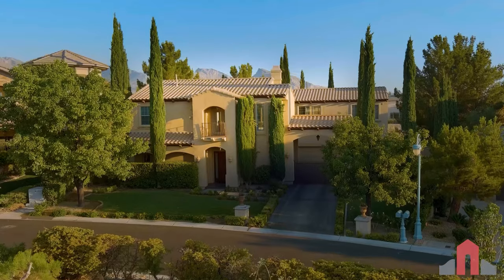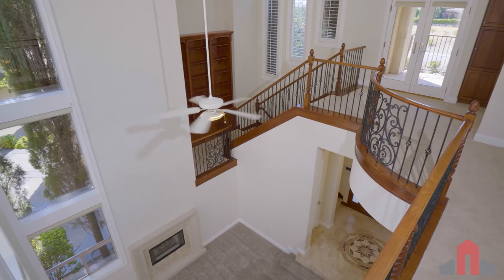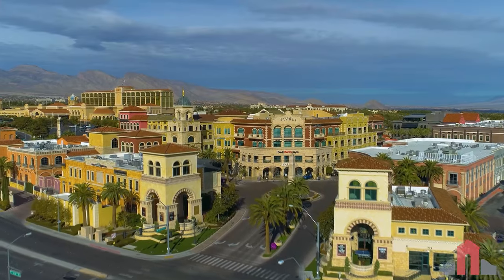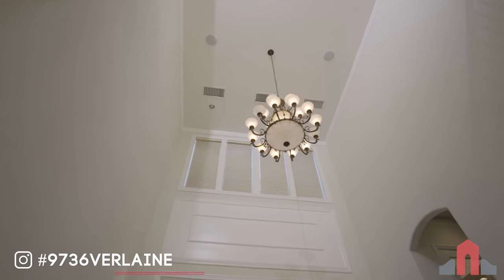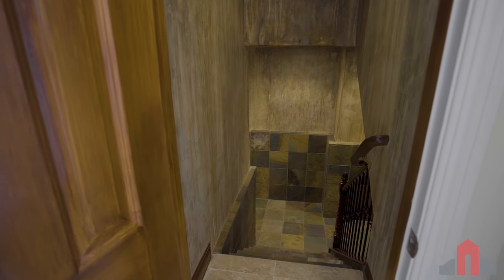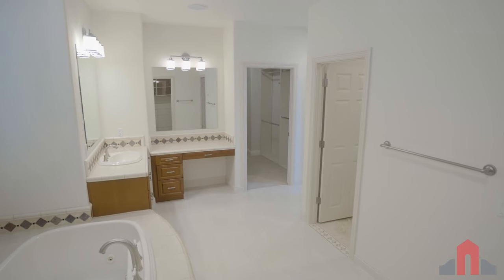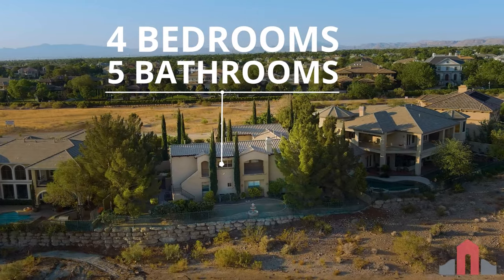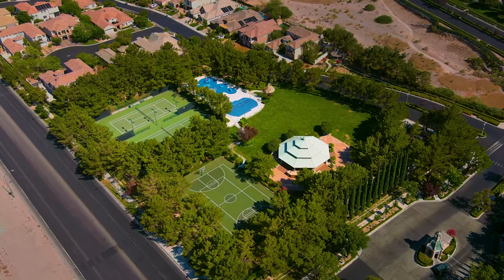Luxury Home Tour | $1.45 Million Dollar Listing in Las Vegas, Nevada | 9736 Verlaine Court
Welcome to 9736 Verlaine Court! This two-story luxury home is located in the 24-hour guard gated community of Queensridge North in Las Vegas, Nevada. With a gated carport driveway, living room with double-height ceilings, and a casita - this traditional home offers peace and privacy to family members and guests alike. Enjoy the tour!

Sold on November 12, 2021 for $1,450,000 @ $297/SF
9736 Verlaine Court | Queensridge North
4,879 SF | 4 BR | 3 Full, 1 3/4, 1 Half BA

We specialize in working with buyers and sellers in guard gated communities in Summerlin, Las Vegas, and Henderson.

MLS#2305429